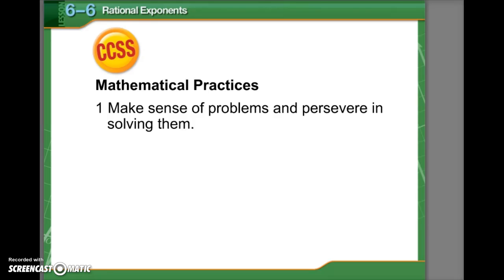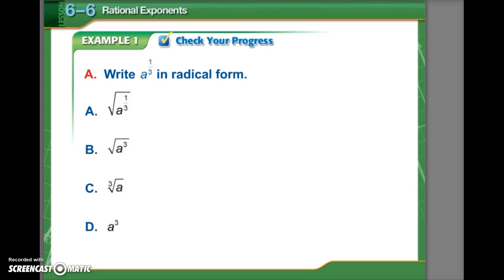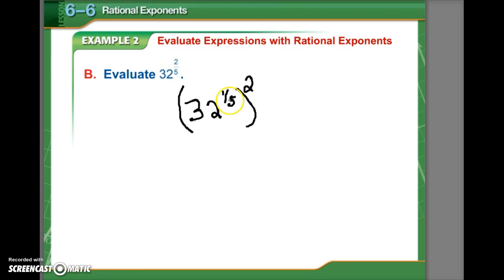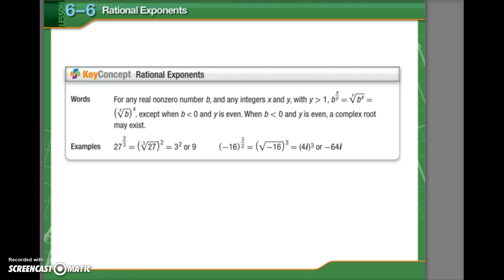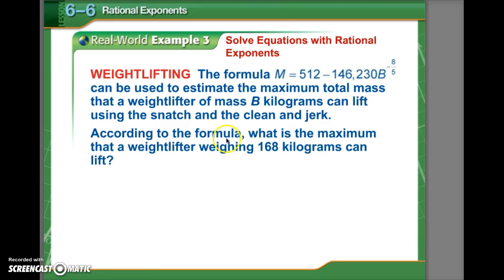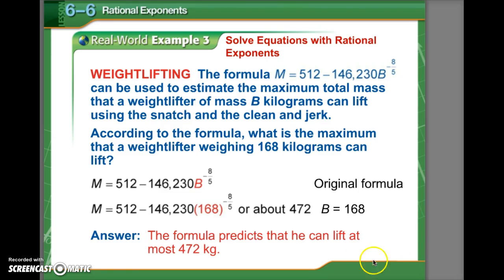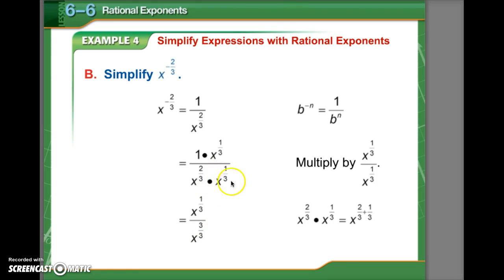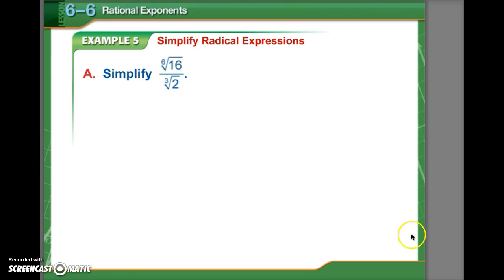Unit 2, Lesson 4, Examples 1-4